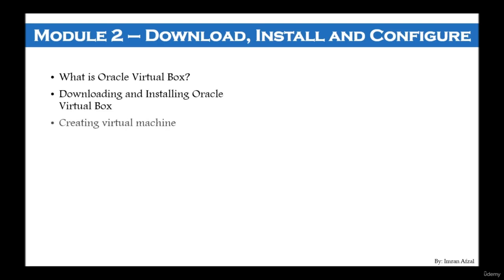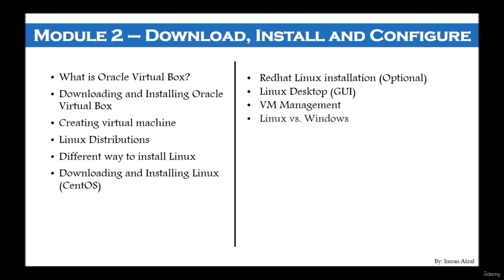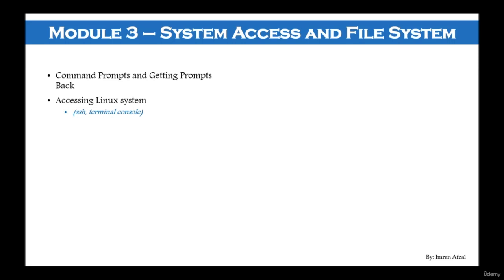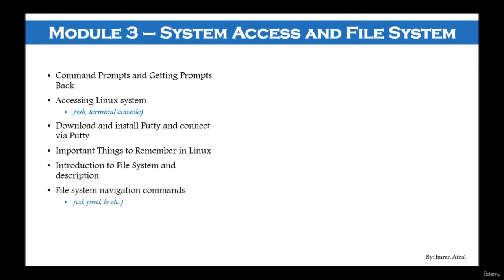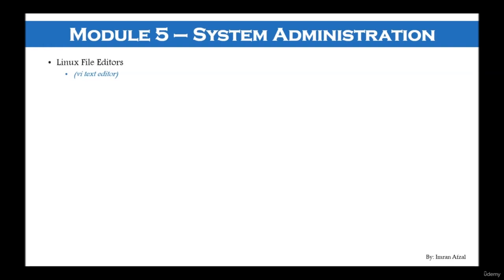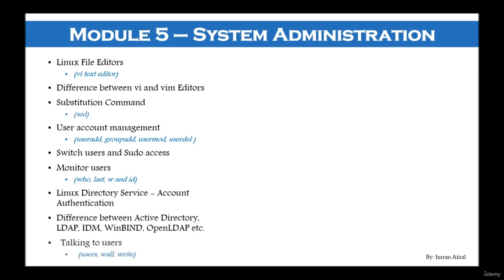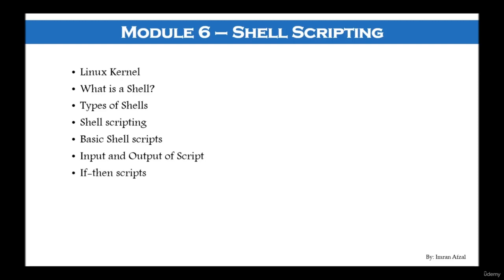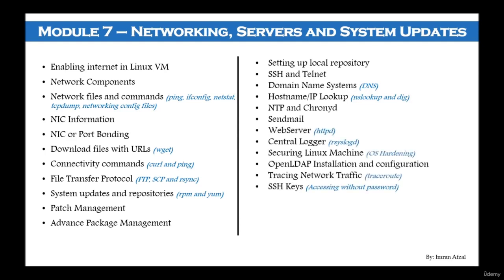comprehensive syllabus for a Linux training course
The provided PDF contains a comprehensive syllabus for a Linux training course, covering various modules such as Understanding Linux Concepts, Download, Install and Configure, System Access and File System, Linux Fundamentals, Linux System Administration, Shell Scripting, Networking, Servers and System Updates, Disk Management and Run Levels, All About Resume, All About Interview, Course Recap, Additional Resources, and Bonus. Each module explores specific aspects of Linux, including everyday use, installation, file system navigation, commands, system administration, networking, server management, disk management, resume and interview preparation, and additional resources. The course aims to equip learners with the necessary skills and knowledge to pursue a career in IT, particularly in the context of Linux. 🐧